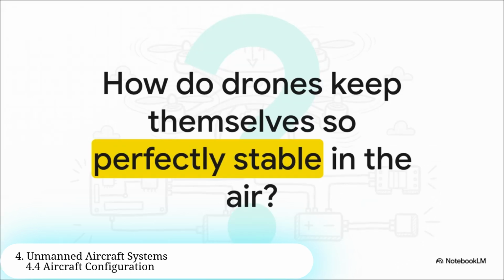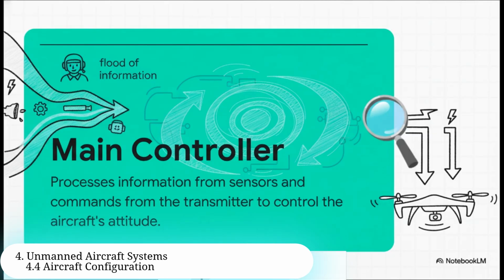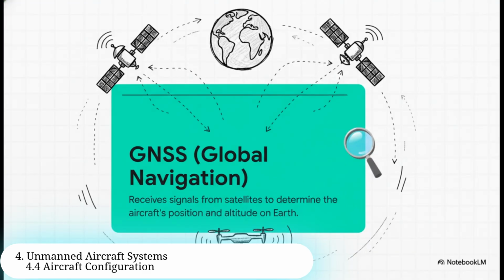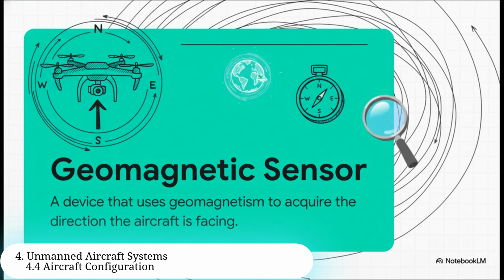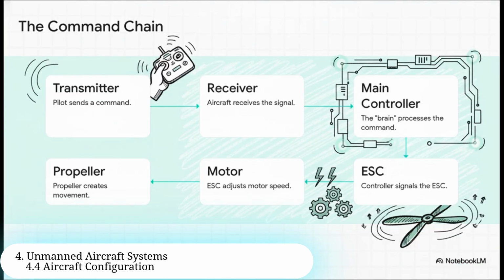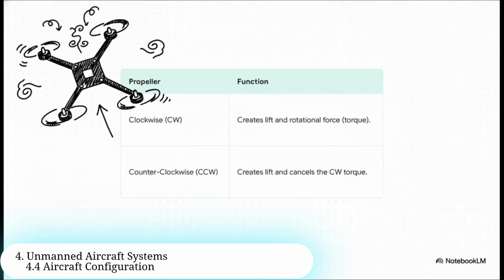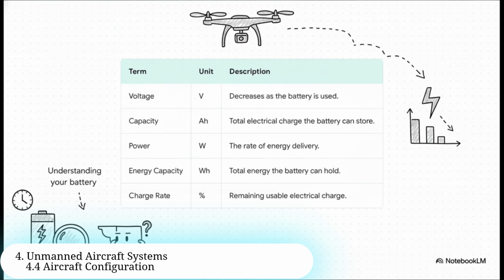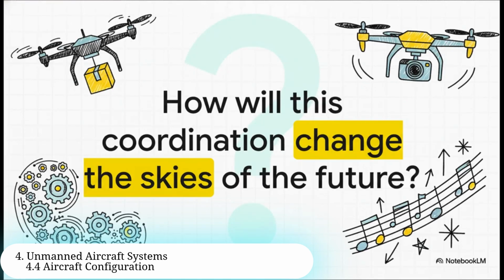【4.4 Aircraft Configuration（機体の構成）】Japan Drone Safety Manual for RPIC Rev.4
• Control System:
The flight control system stabilizes the aircraft by processing data from sensors such as GNSS (position), gyros (angular velocity), accelerometers, geomagnetic sensors (direction), and barometers (altitude).
• Battery:
Lithium Polymer (LiPo) batteries are commonly used. While high-energy, they are vulnerable to overcharging, over-discharging, and impact, posing fire risks, so strict care is required during storage (aim for 60% charge) and handling.
• Motors & ESC:
Brushless motors, known for easy maintenance and long life, are standard. ESCs (Electronic Speed Controllers) convert electrical signals to control motor RPM.
• Transmitter:
Controls the aircraft via stick operations. Depending on the configuration (Mode 1 or Mode 2), the sticks control Throttle (ascend/descend), Elevator (forward/backward), Aileron (left/right movement), and Rudder (rotation).